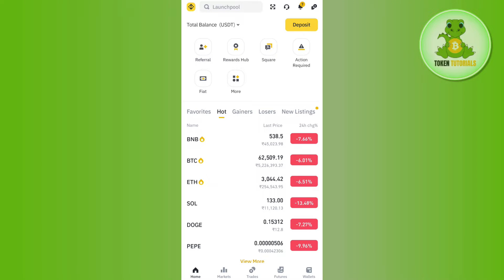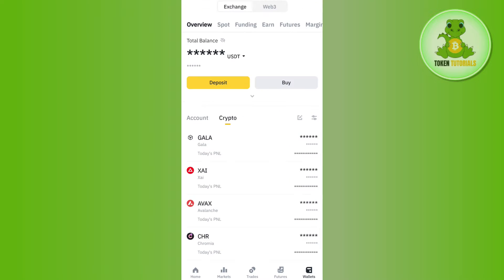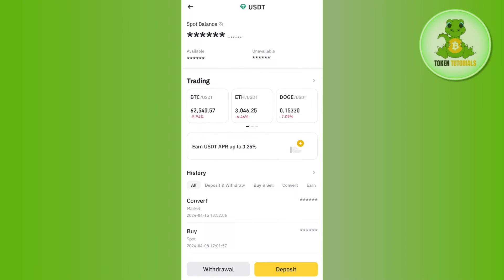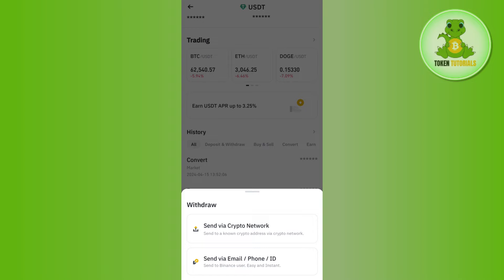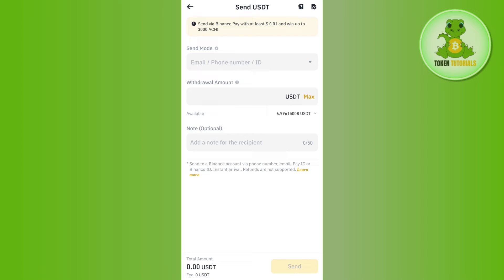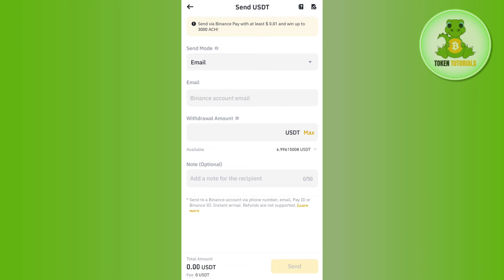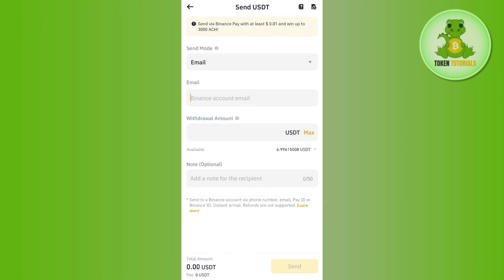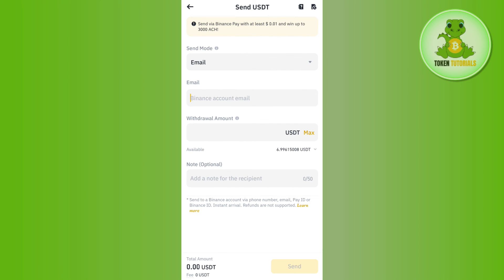How To Send USDT From Binance To Binance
Save 20% On Your Trading Fees For Lifetime★★: ↓↓↓
Welcome to Token Tutorials! In each video, I will show you How To Send USDT From Binance To Binance